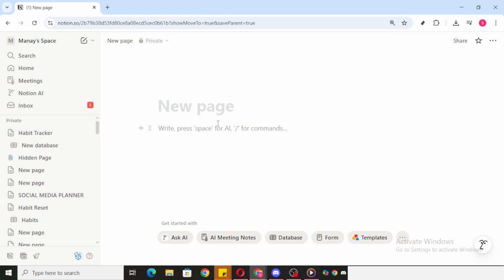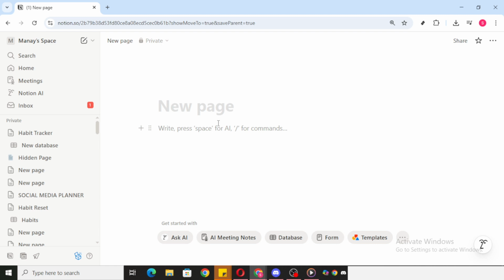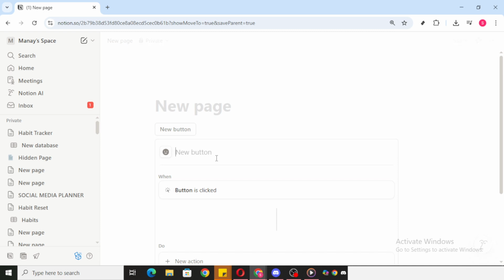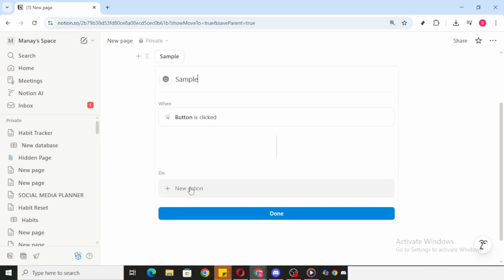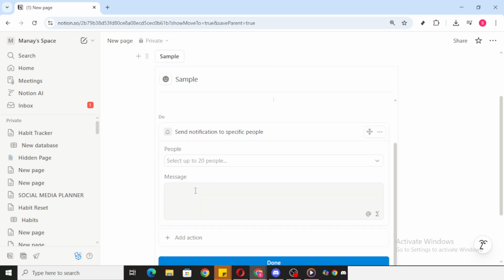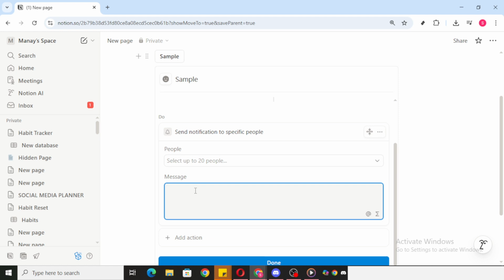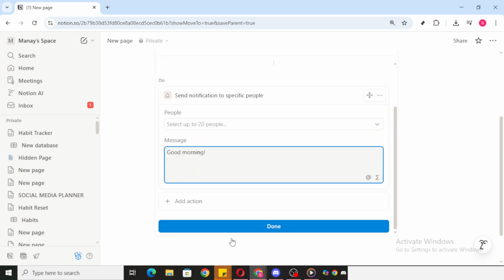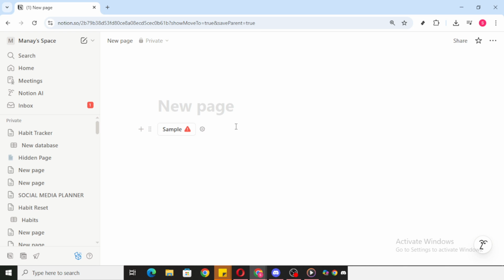How to use Notion automations (full guide)